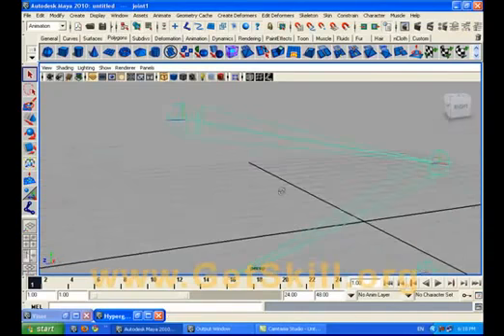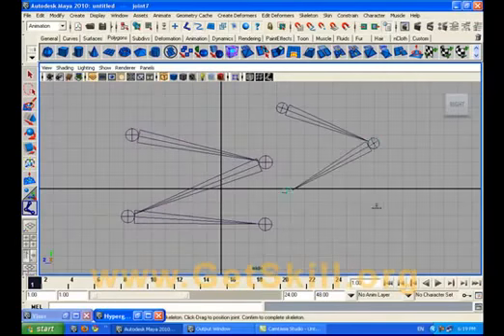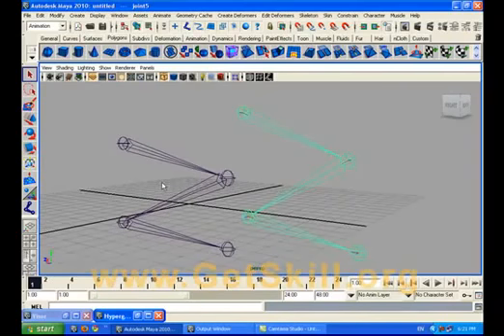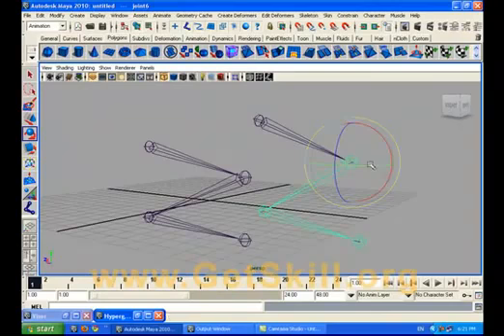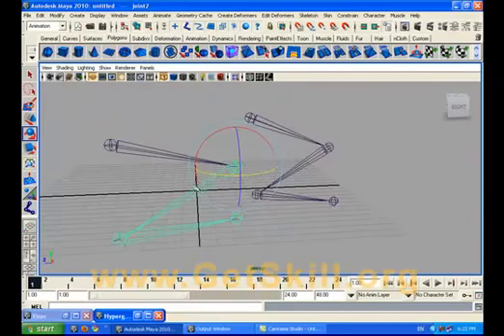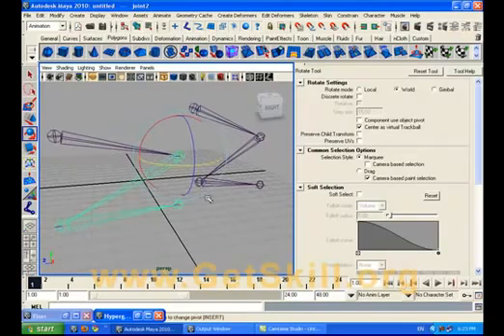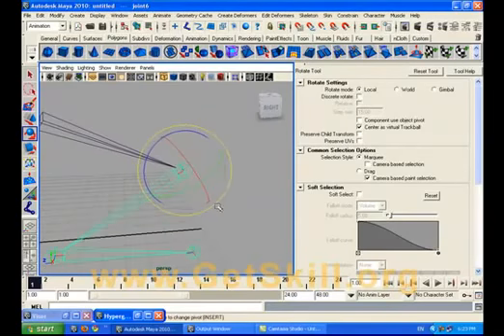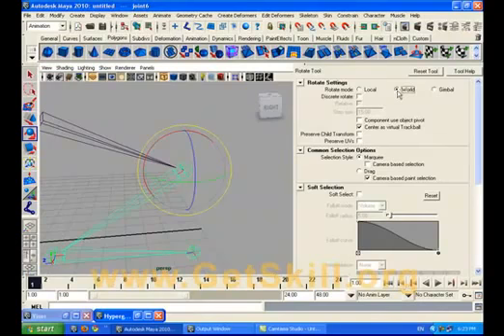Free Learn Maya Urdu Video Course Class 25